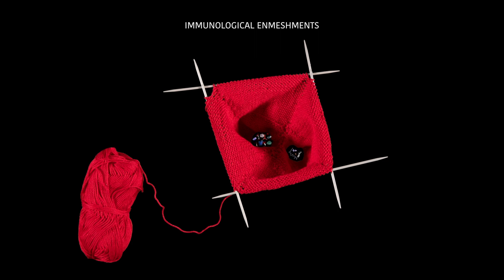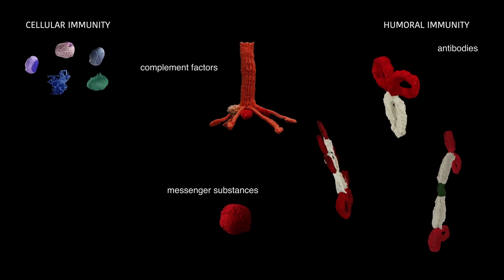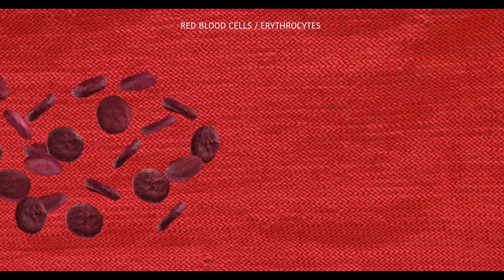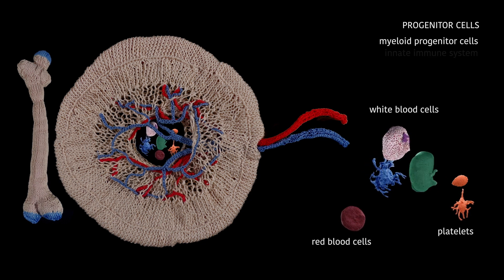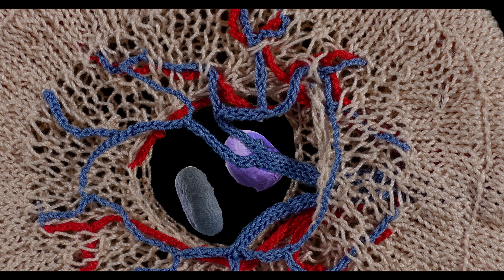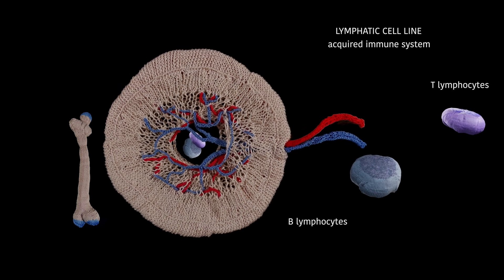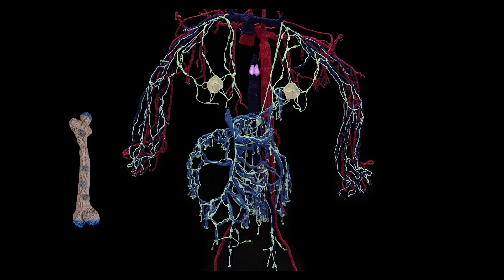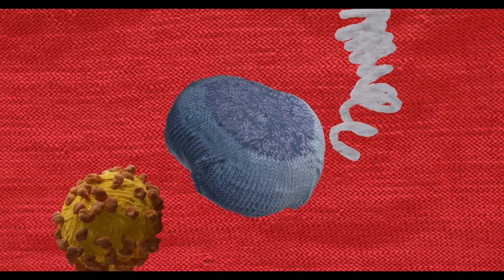IMMUNOLOGICAL ENMESHMENTS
"Immunological Enmeshment" seeks to visualise medical matters in an aesthetic and playful way. Different visual methods are used: knitted objects created by Katharina Sabernig are photographed, filmed and animated on video by Tatia Skhirtladze, including dynamic cellular actors in 3D animation contributed by Sarah Wilhelmy. Music is contributed by Herbert Schulz, the explanatory text is spoken by Michael Balk. Best view with HD setting.